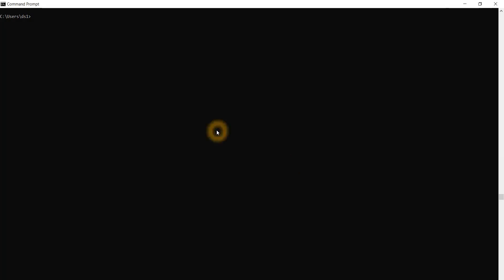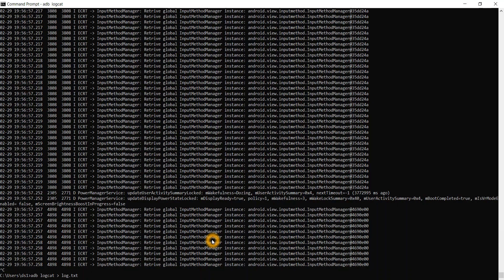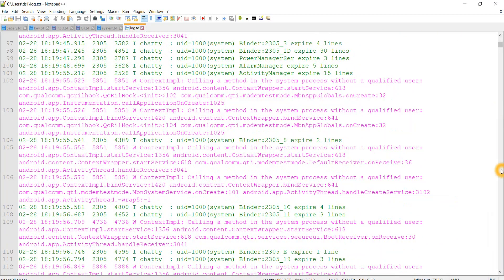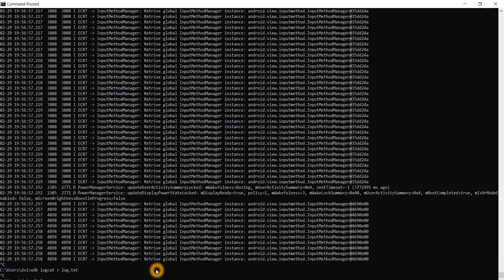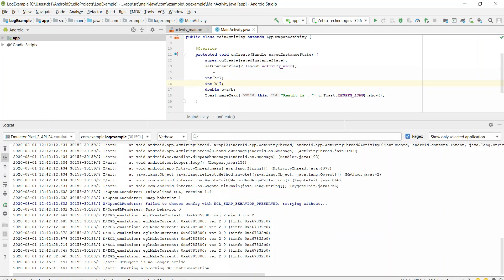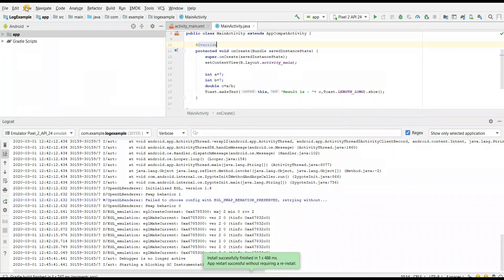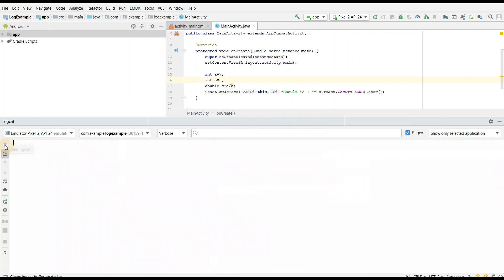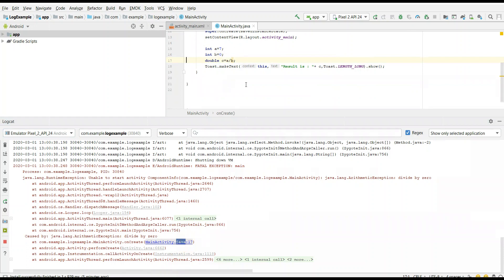Android Framework - Various types of log collection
Hi ,

I have demonstrated various types of logs collection in this tutorial. We collect logs through adb, notepad, android studio also